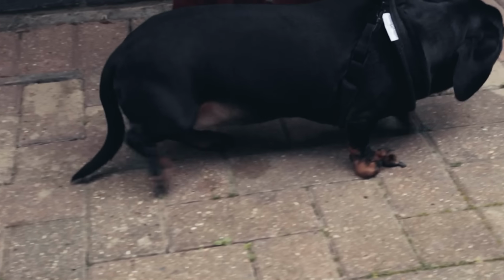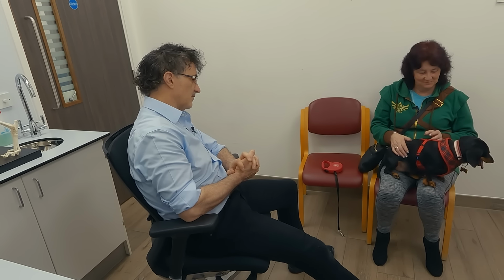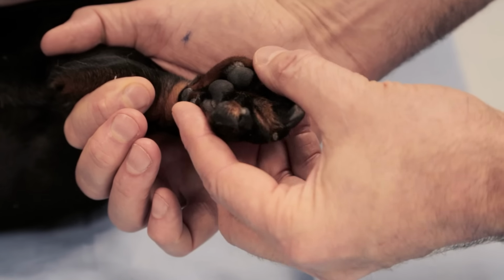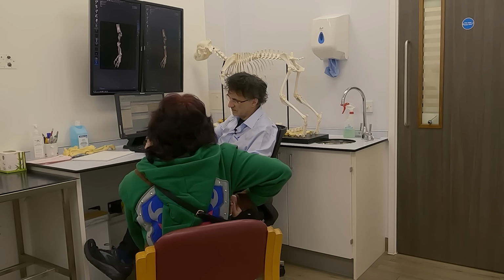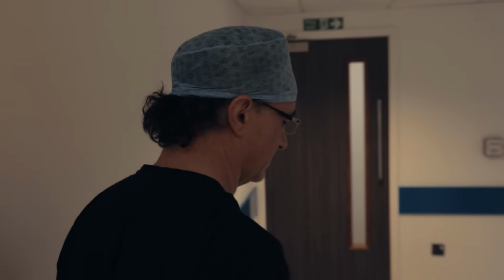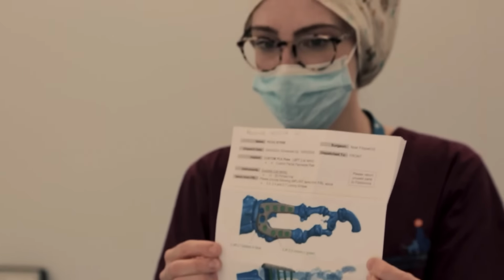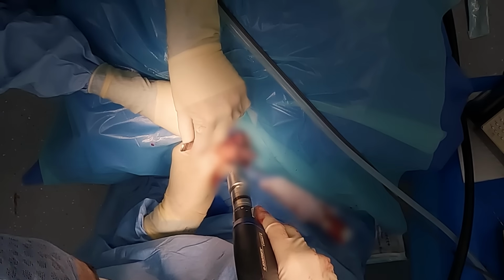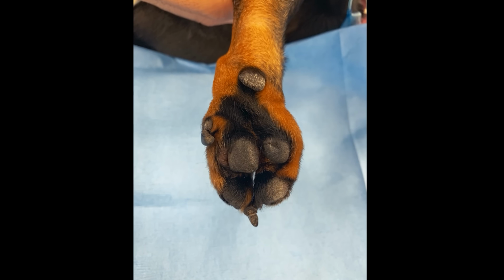Help For Mini Dachshund Born with Six Toes | Supervet ER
Mini dachshund Pichu was born with a split paw and six toes making it painful to weight-bear limiting her ability to run and move.  Mum, Mary, worried about the limited choices for treatment closer to home travels all the way from Northern Ireland to Fitzpatrick Referrals looking another option.

Noel lays out Pichu’s options, including a never tried before potential paw saving reconstruction, but as Pichu's condition is not life threatening her family must decide if surgery is the right choice for their furry family member.

📅 New episodes of Supervet ER every Thursday evening

Ceremony by Bob Bradley, License ID: pwbA3DA3Lxm
Fragile Nature 2 by Paul Mottram, License ID: 1JEAWRLZ6O7
From A Dream by Mike Lesirge, License ID: YrKpgvz95bg
Under The Influence by The Chemical Brothers, License ID: vXgb4Pv7YLq
Ticking Time by Philip Guyler, License ID: ZLWYdJm15po
Playground For A Wedgeless Firm by The Chemical Brothers, License ID: 52M7AVxRydJ